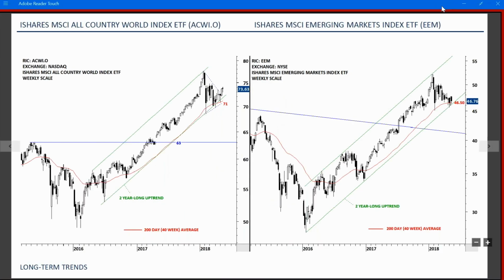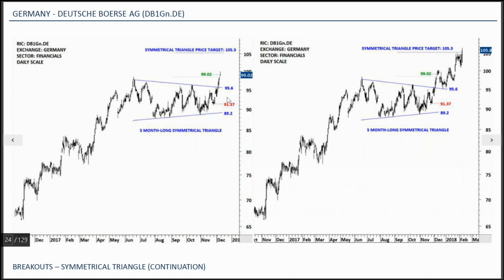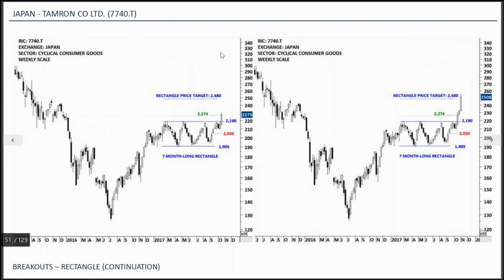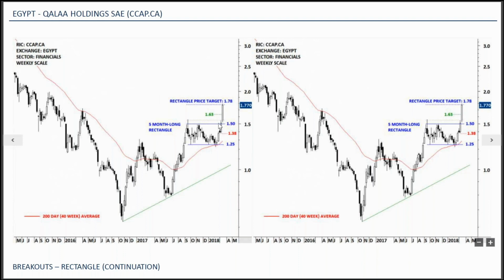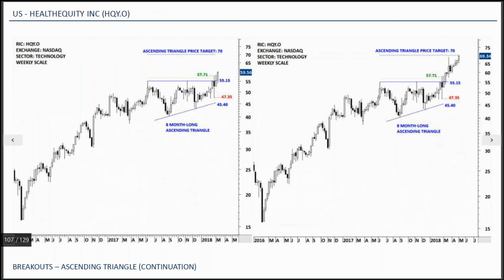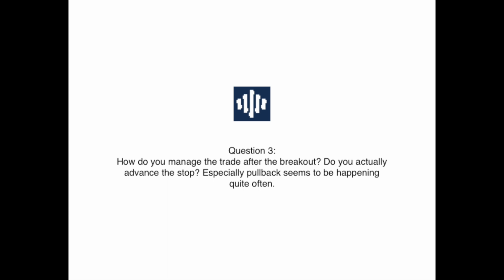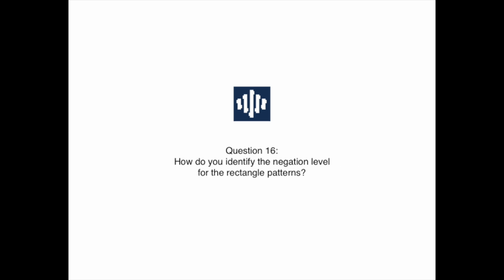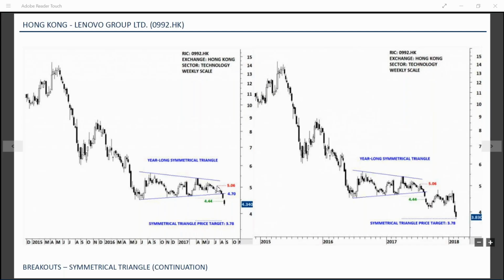TECH CHARTS YEAR IN REVIEW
WEBINAR OUTLINE

1. A study on Chart Pattern Reliability with the available sample data over the past year

2. Chart patterns with horizontal boundaries have been more reliable compared with breakouts from chart patterns with diagonal boundaries

3. Long-term trends impact the number of bullish and bearish chart pattern setups and breakout opportunities

4. Rectangles, H&S continuations, H&S bottoms and Ascending triangles have been reliable with breakouts from well-defined horizontal boundaries

5. Developing breakout opportunities

6. Live Q&A

Every week Tech Charts Global Equity Markets report features some of the well-defined, mature classical chart patterns under a lengthy watchlist and the chart pattern breakout signals that took place during that week. Global Equity Markets report covers single stocks from developed and emerging markets, ETF’s and global equity indices. The report starts with a review section that highlights the important chart developments on global equity benchmarks.

Members have access to an archive of all past Global Equity Markets reports. Also, Members have access to our Educational Videos section, this library will continue to grow.